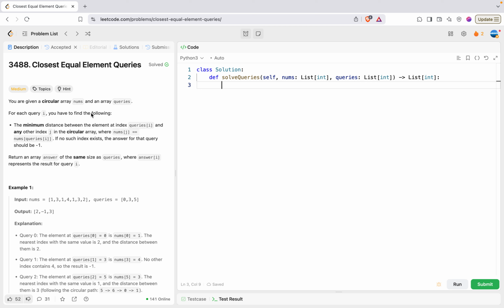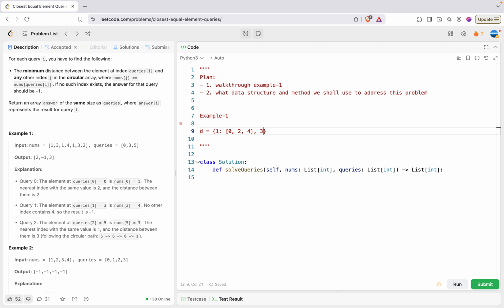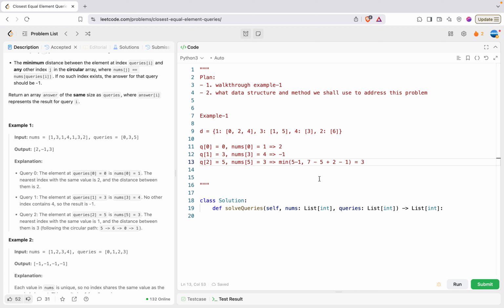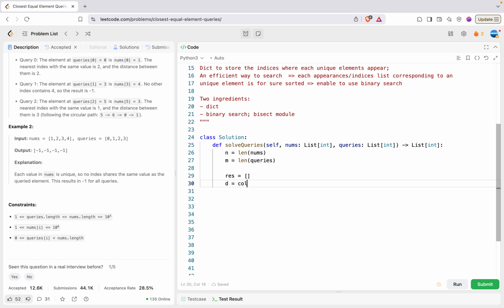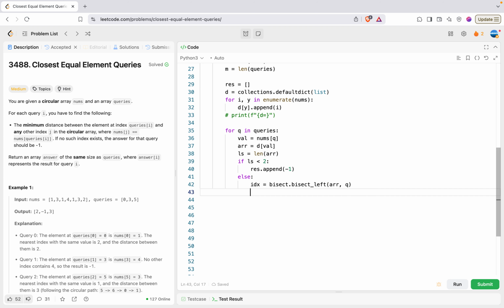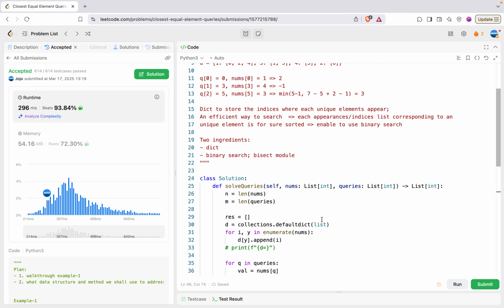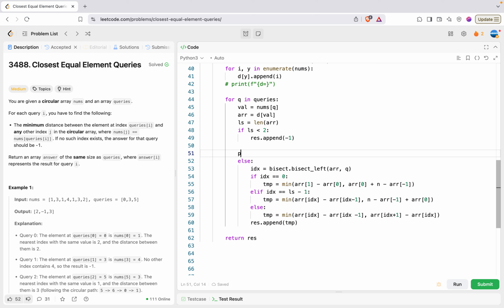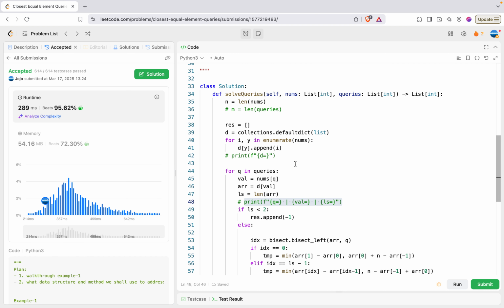leetcode 3488 Closest Equal Element Queries | dict and binary search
A small correction/clarification: when we do q[2], we shall use: length_of_nums - arr[-1] + arr[0]. When we explained it, we "mistakenly" used index 2 for the first occurrence of the element 3. Its index is 1 with 0-indexing.